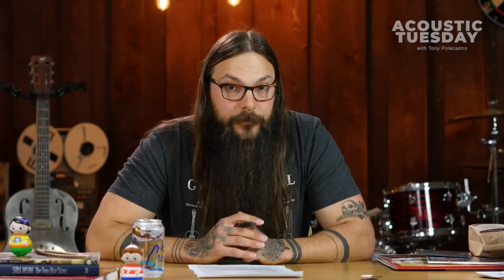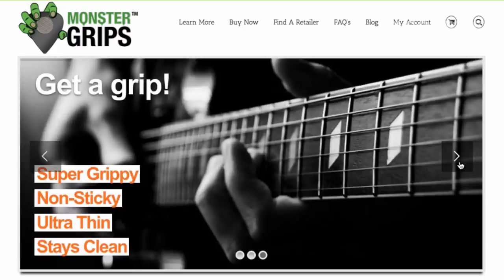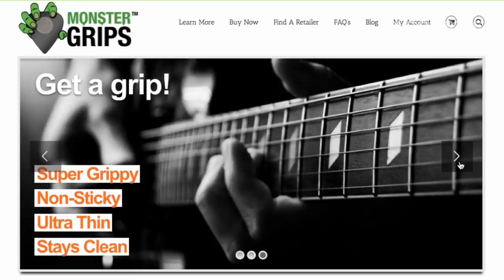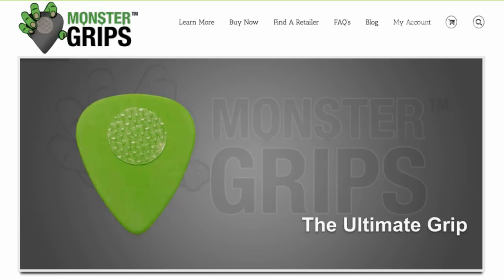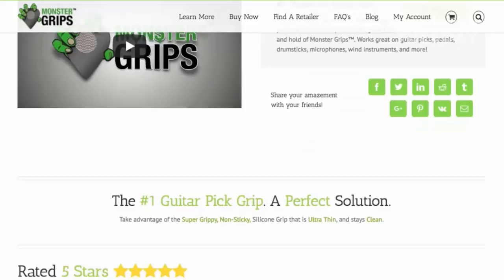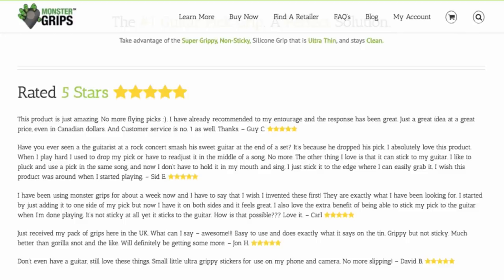The BEST Guitar Pick Grip Ever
There are some things that guitargeeks deal with on a regular basis like broken strings, constant tuning, and misplacing your pick, but nothing is worse than finding a pick that you absolutely love only to have it become slippery in your hand and start spinning while you play. This guitargeek phenomenon is all too common and thankfully there is a company out there trying to stop the spinning and slipping. Monster grips is a company that makes these small and grippy little discs you can actually stick right on your favorite pick... and they actually work. I have tried many products that aid in helping your pick stay put, from Gorilla Snot to violin rosin, and even the Cool brand picks with the sandpaper attached to them. I can confidently say that Monster Grips are a cut above the rest and are raising the bar in this category of Acoustic Guitar Accessory. They are easy to use and extremely durable. I put the grips on each side of a Dunlop Ultex pick, played the guitar for more than an hour, followed that up with placing the pick in a cup of coffee, and then washed it off with dish soap. In short, I put these through the ringer, and after cleaning they were just as grippy as when I first put them on. One of the things I had to get used to was the feel of the grippy pads on each side and the added thickness, but after a short adjustment period, I found these to be pretty darn effective. They also work really well as a non-slip surface on the feet of effects pedals. All in all Monster Grips are pretty outstanding if you are one of those players needing a little extra grip on your pick.